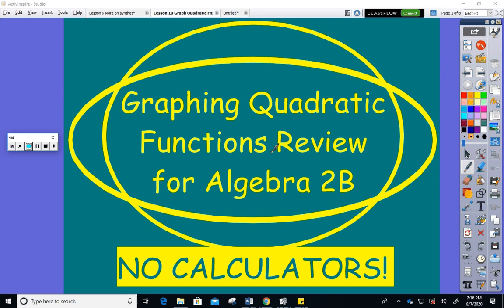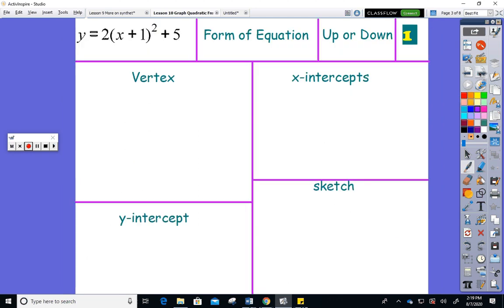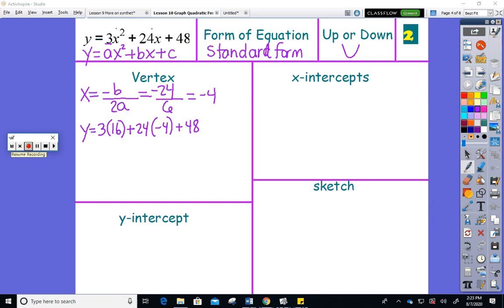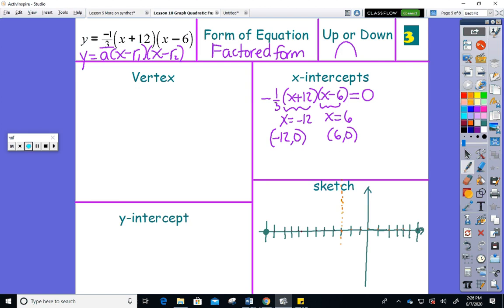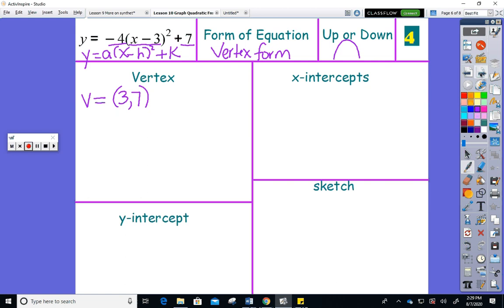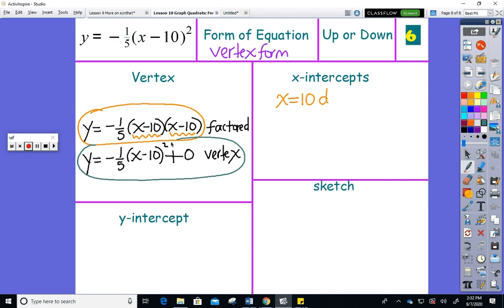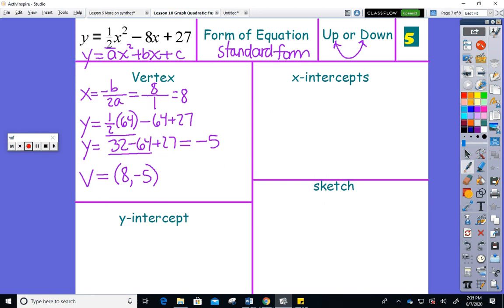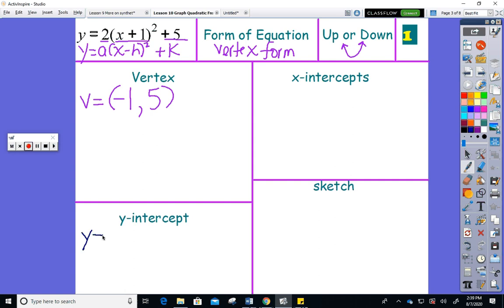Algebra 2B Graphing Quadratic Functions #1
Maryville High School review graphing quadratic functions in 2 videos.  This first video addresses whether the equation is given in standard, vertex, or factored form.  We then discuss whether the parabola opens up or down, how to find the vertex, and how to find the y-intercept.